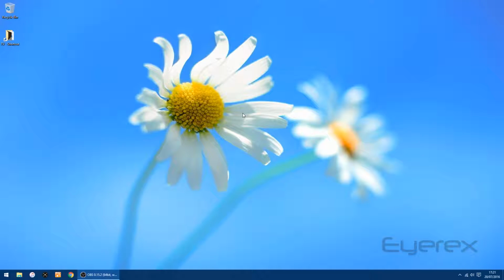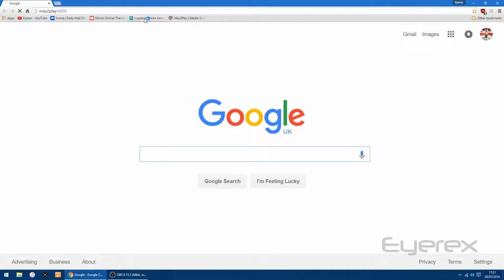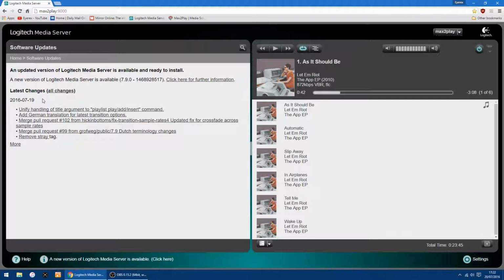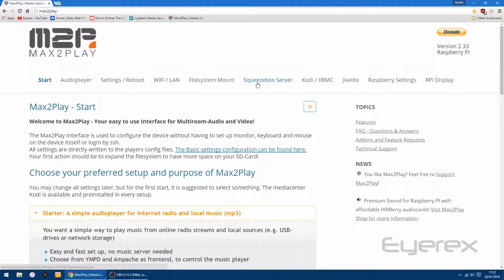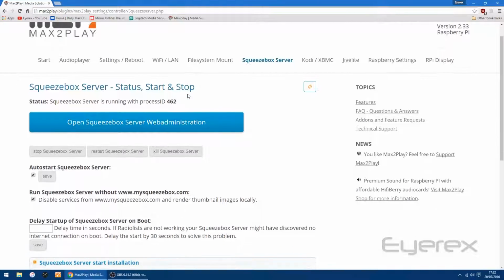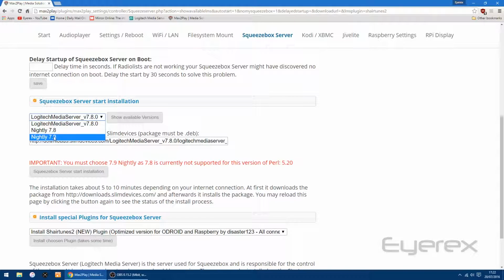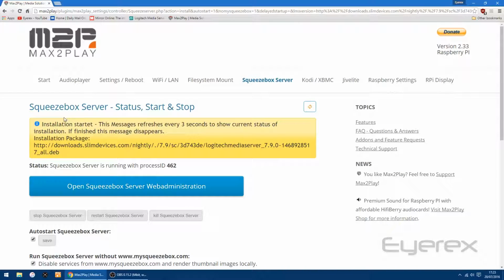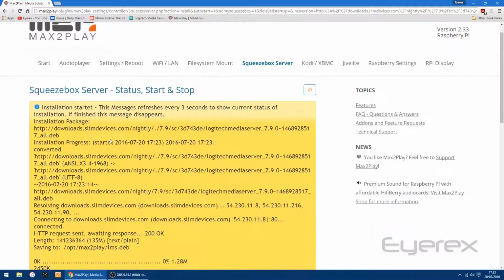Max2Play How to Update Logitech Media Server Pi 3 / 2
Quick video showing you how to update the Logitech Media Server running on a Pi 3 or 2 when using Max2Play